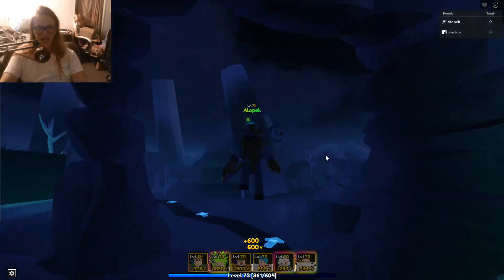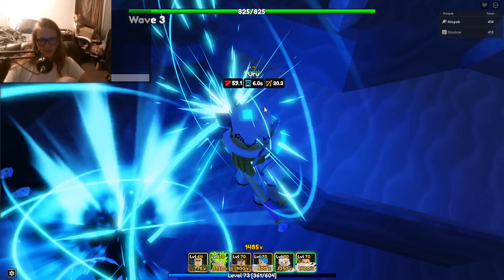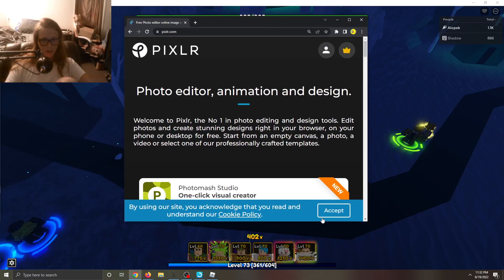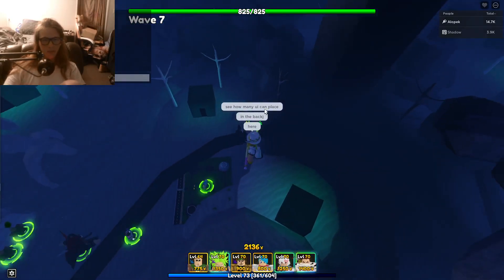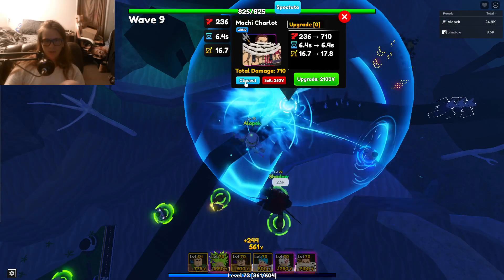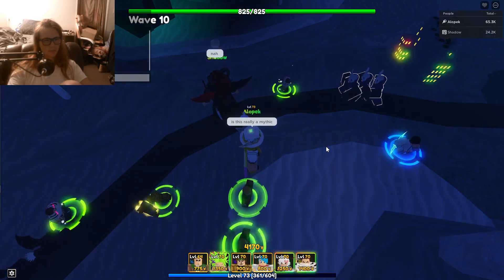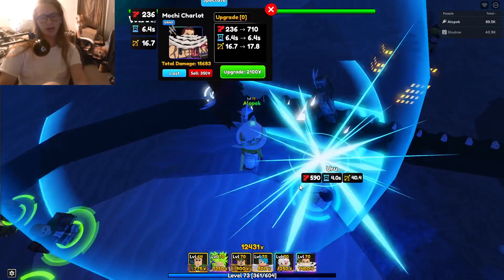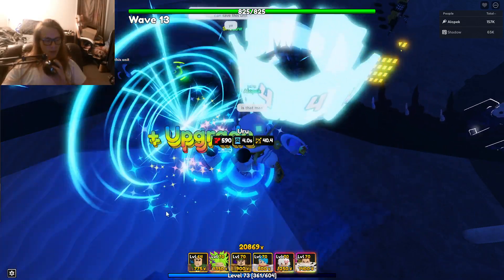New Uryu Mythic IS THE BIGGEST SCAM in Anime Adventures (DONT WASTE YOUR GEMS)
NEW CODES:
   summerwoo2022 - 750 gems and EXP 6 Star!
    (might be expired) NavyXFlame130kNoLeak—Redeem for an Ultra Rare reward